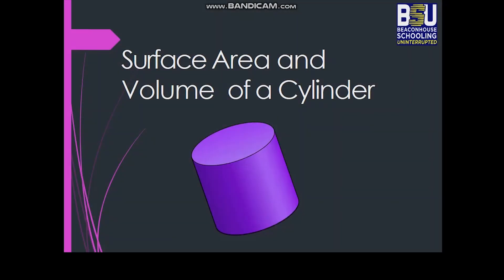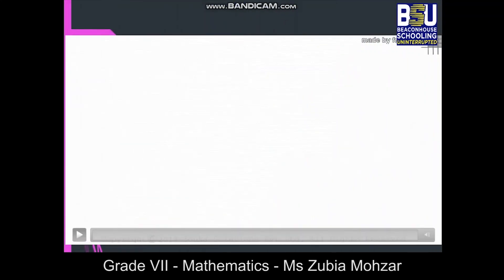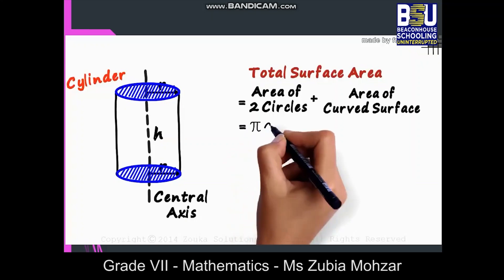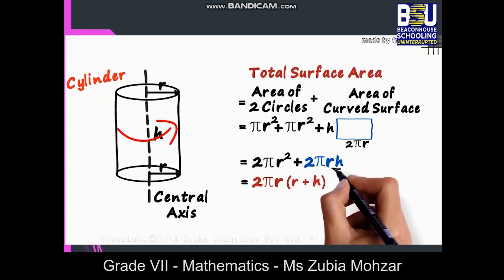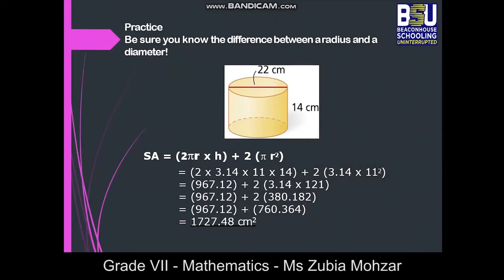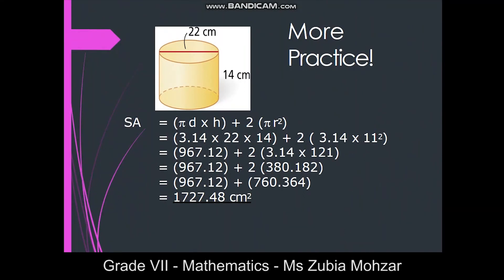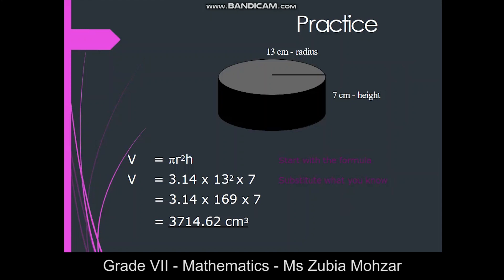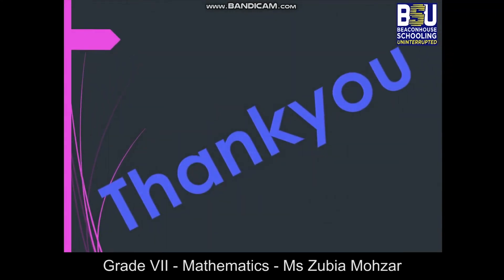Class 7 - Mathematics - Volume and Surface Area of Cylinder - Ms. Zubia Mohzar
Class: 7
Subject: Mathematics
Topic: Volume and Surface Area of Cylinder
Teacher Name: Ms. Zubia Mohzar

What is a cylinder? How to derive the formula to calculate the volume and surface area of Cylinder by applying appropriate formula.